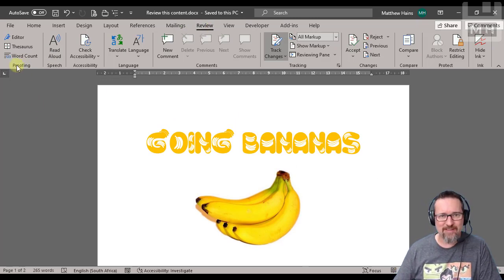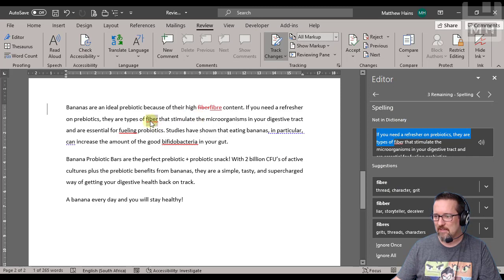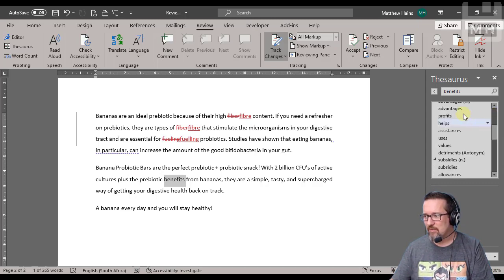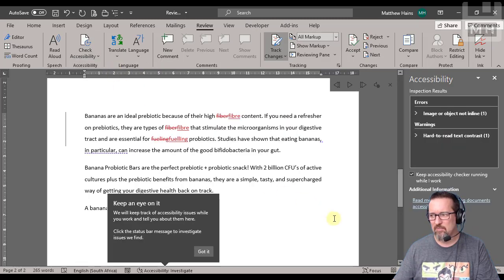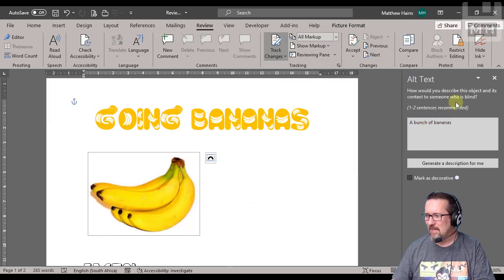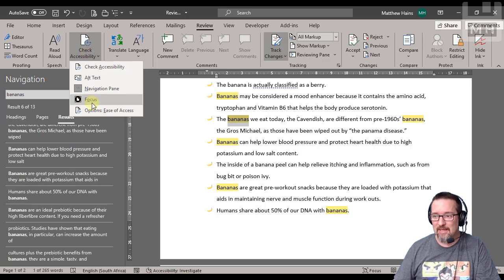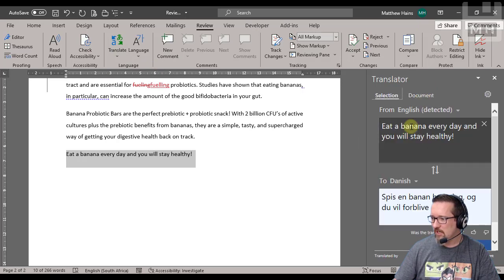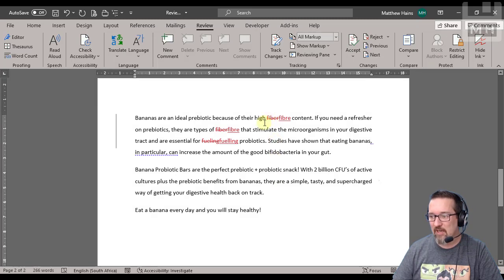Level 3 Word Lesson 9: Reviewing tools in MS Word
Reviewing tools in MS Word